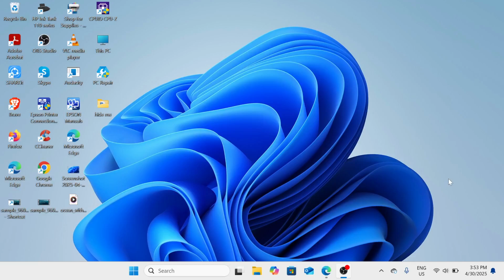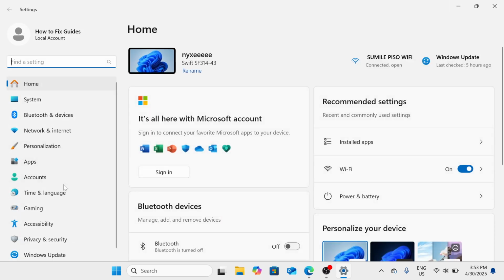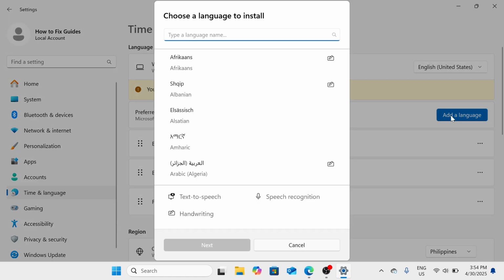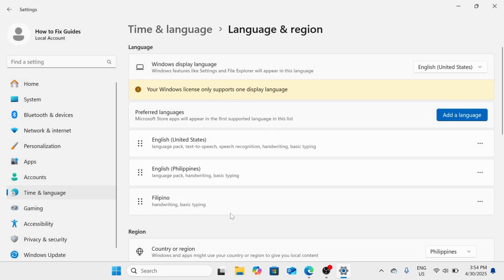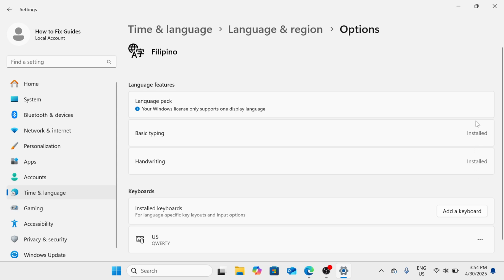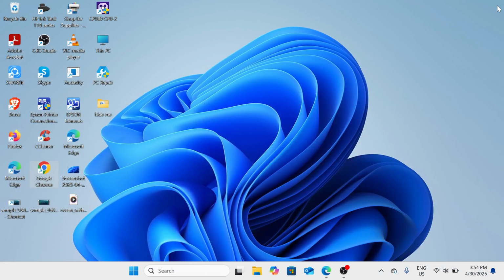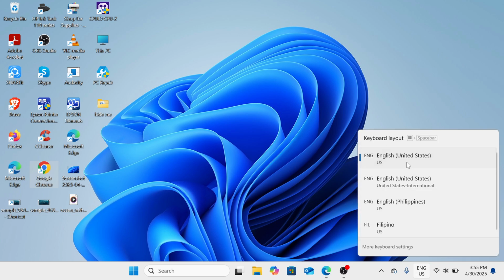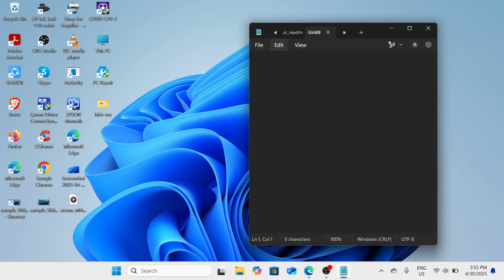How to SWITCH Keyboard Languages in Windows 11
Want to switch keyboard languages in Windows 11 easily?
This guide shows you how to add and toggle between multiple languages step-by-step!
Perfect for bilingual users, international typing, or language learners.
Watch now and type in any language with ease!